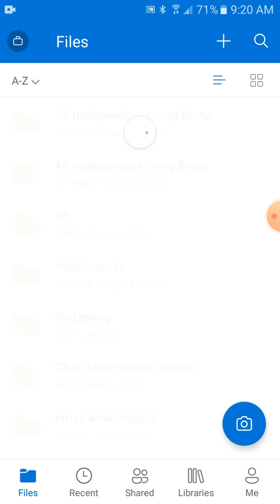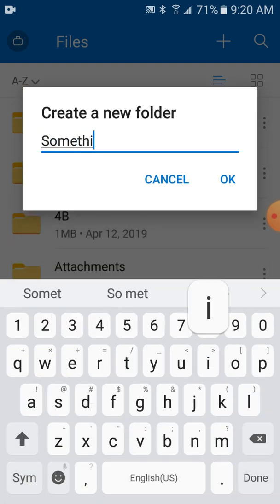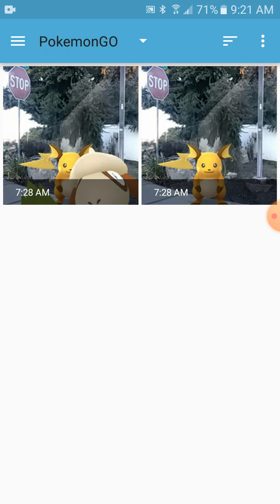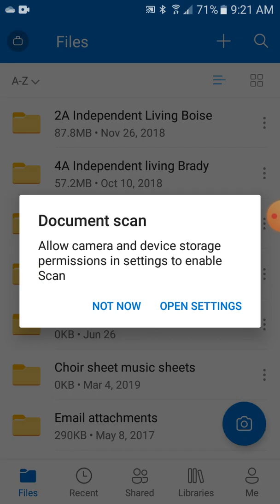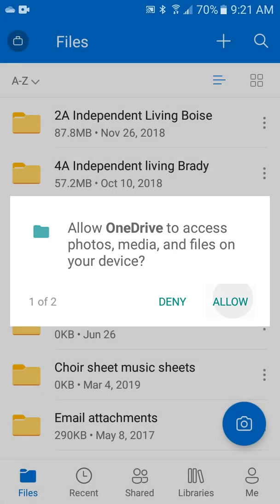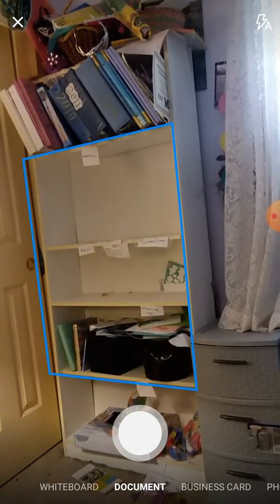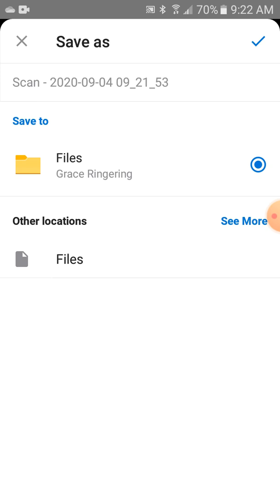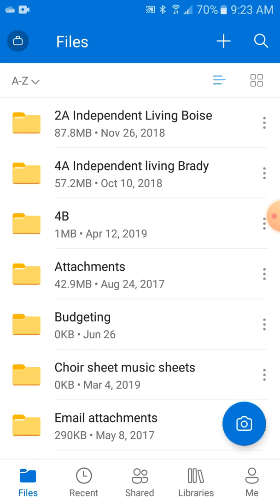How to use OneDrive for Android tablet and phone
OneDrive will come in handy when you are remote learning this fall.